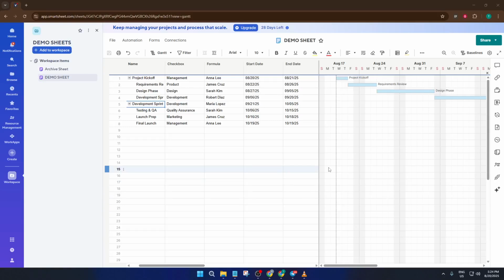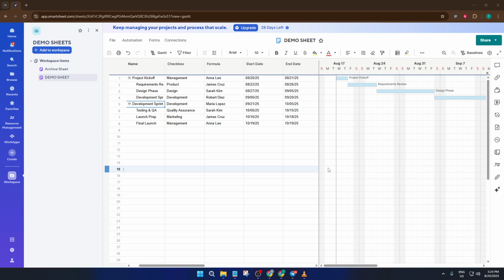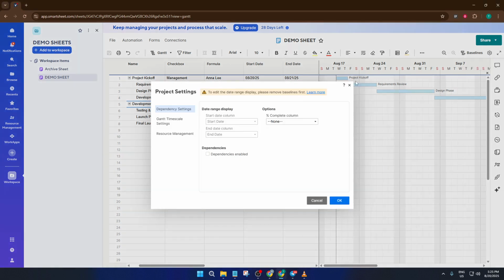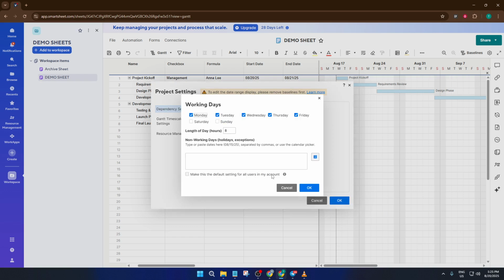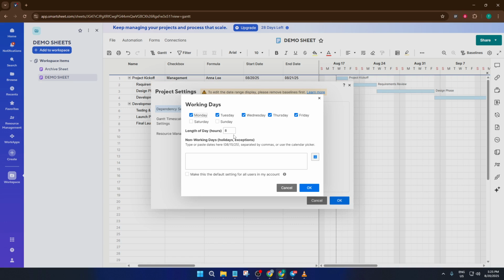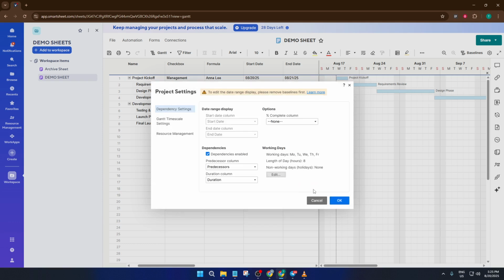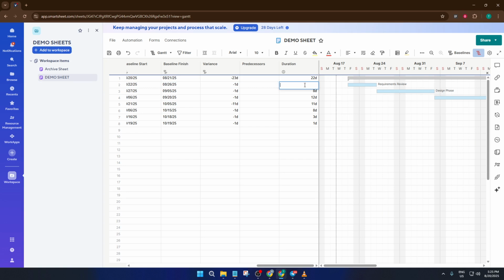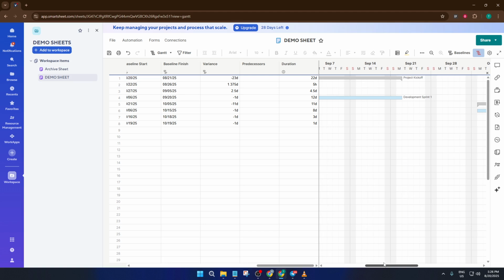How to Set Work Days And Duration In Smartsheet (Easiest Walkthrough)(New 2026 Way)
Learn how to set up and customize work days and duration in Smartsheet with this easy step-by-step tutorial! In this video, we’ll walk you through configuring work schedules (0:50), setting custom work weeks (2:15), defining non-working days (3:30), entering task durations (5:10), and understanding how duration affects project timelines (6:40). We’ll cover features available on Smartsheet Web and Desktop, making it perfect for both individual users and project teams. You’ll also discover tips for holiday management and resource allocation (8:00). Whether you’re new to Smartsheet or a seasoned pro looking to optimize your workflow, this guide helps you streamline project planning.